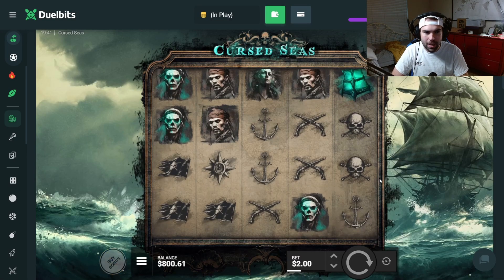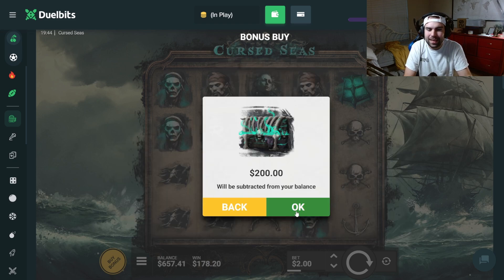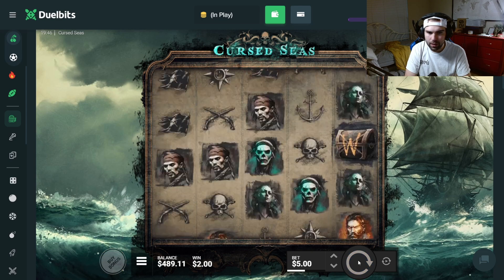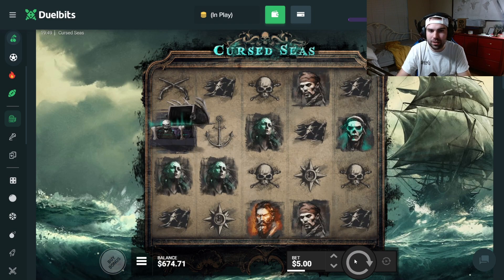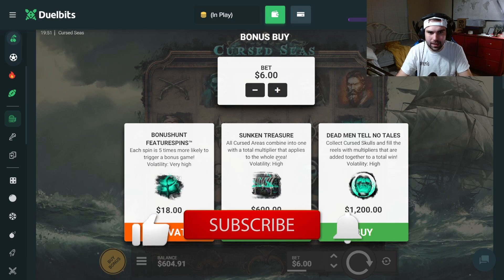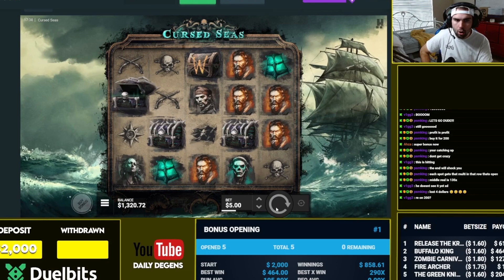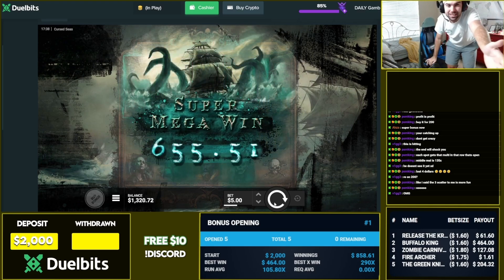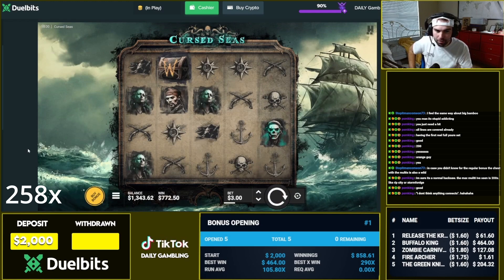INCREDIBLE BASE HIT WIN ON THE NEW CURSED SEAS HACKSAW SLOT!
I did a bunch of bonus buys on the brand new hacksaw gaming slot called Cursed Seas and this cursed seas slot is incredible as it paid me a massive base hit win!

🔴 This channel's content is only meant to entertain viewers on my own personal gambling wins.

📷 MY GAMBA REACTION CHANNEL
YouTube.com/dailydegens